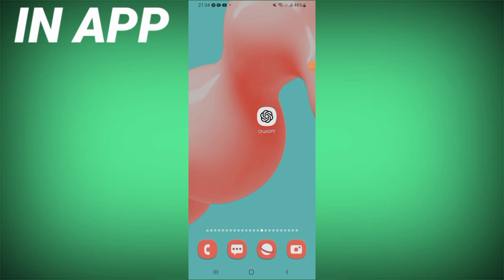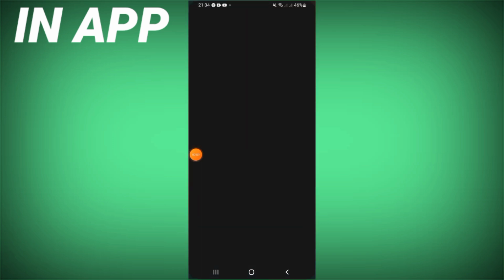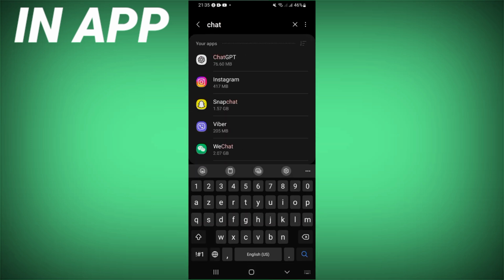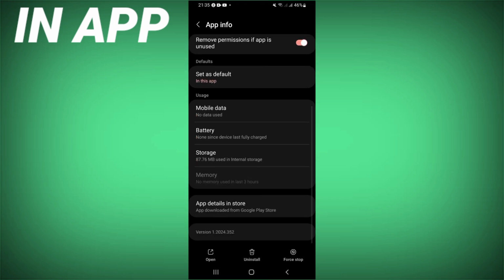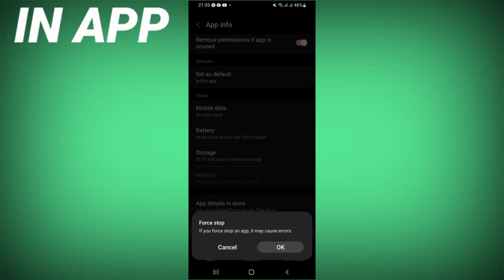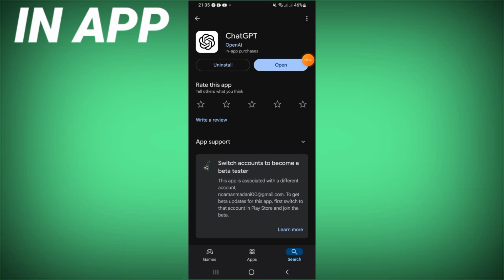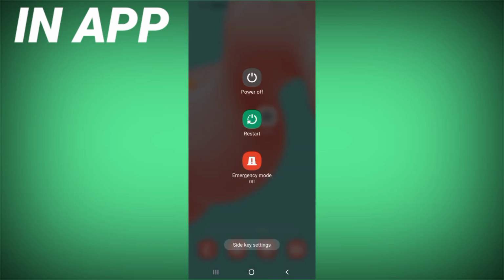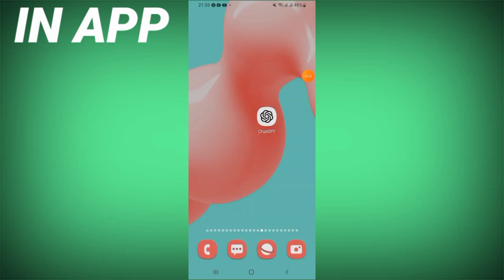How To Fix ChatGPT App Something Went Wrong Error | Step By Step